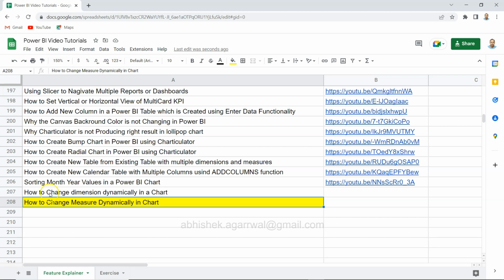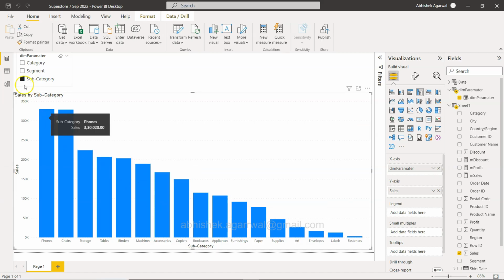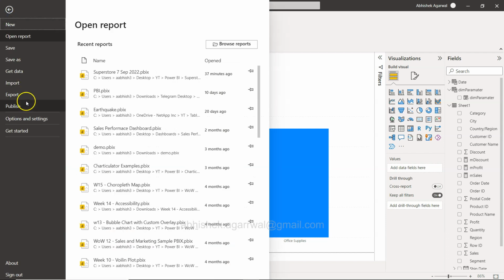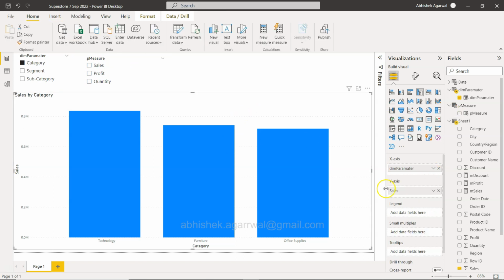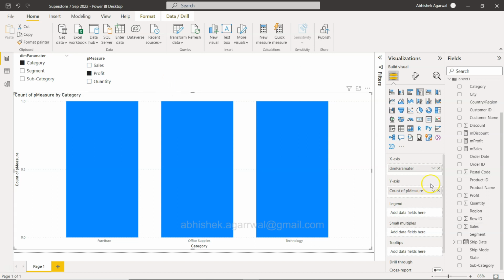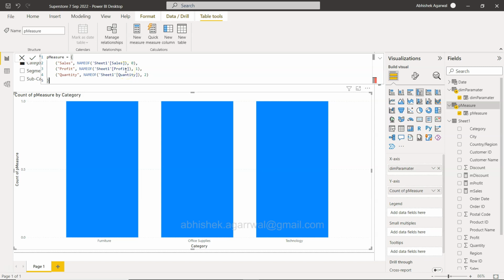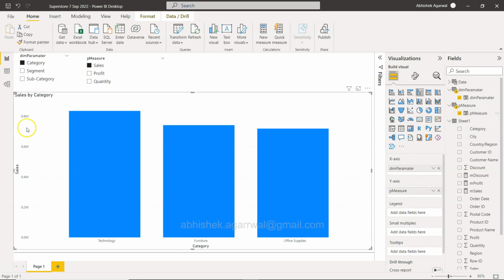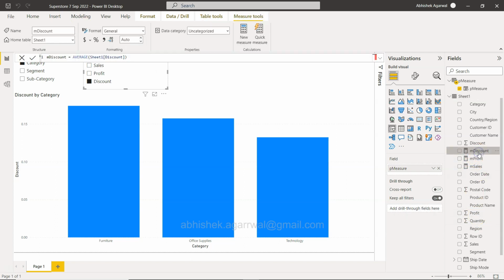How to Change Measure Dynamically in Power BI Chart | Field Parameter Tutorial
Power BI tutorial for beginners on how to change the measure in the chart dynamically for providing ad hoc reporting to the end users. We can achieve this by using field parameters which takes table fields as input and show it in the slicer. In this tutorial I'll show you how you can configure field parameters and use it in the chart to achieve the dynamic behavior.